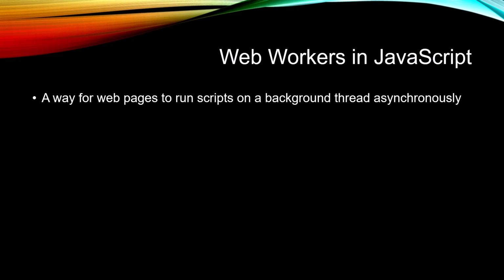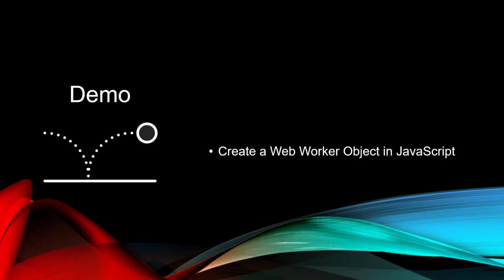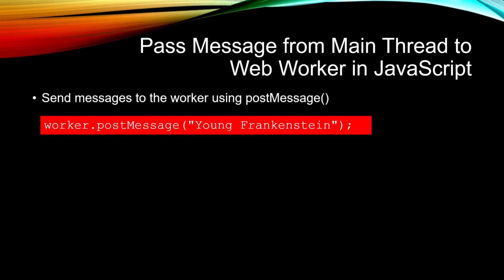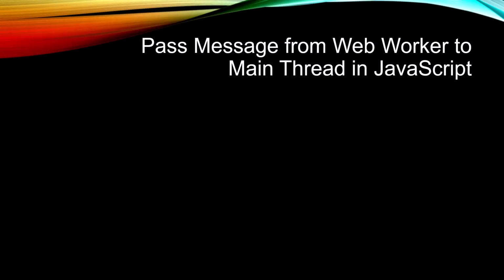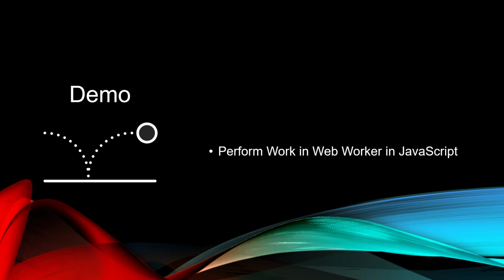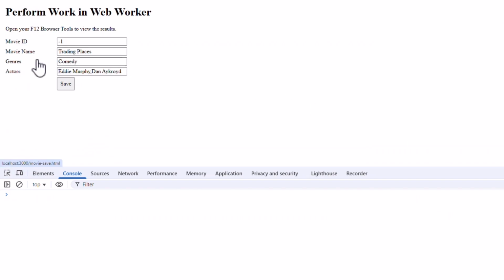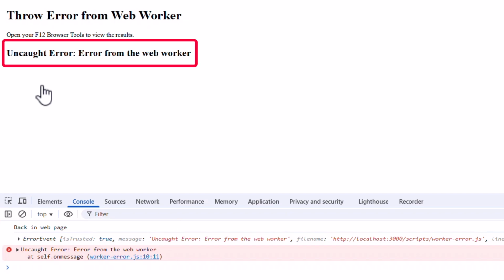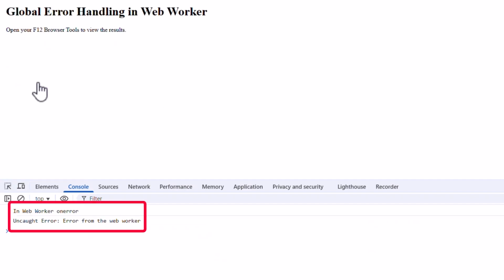Lesson 7: Employing the Web Workers API in JavaScript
Technologies: JavaScript, Asynchronous, Web Workers

*Lesson Description*
Another way to run code asynchronously is to use Web Workers. These workers run on a background thread. Communication from workers to the web page on which they are created is done through messages. Web workers must run within the context of a web site, so in this lesson you create an express or lite-server website to test your web worker process.

*Contents*
Lesson Objectives 00:00
Web Workers in JavaScript 00:34
Create a Website 01:31
Create a Web Worker in JavaScript 02:04
DEMO: Create a Web Worker Object in JavaScript 03:01
Pass Message from Main Thread to Web Worker in JavaScript 05:01
DEMO: Pass Message from Main Thread to Web Worker in JavaScript 06:01
Pass Message from Web Worker to Main Thread in JavaScript 07:26
DEMO: Pass Message from Web Worker to Main Thread in JavaScript 07:56
Perform Work in Web Worker in JavaScript 09:24
DEMO: Perform Work in Web Worker in JavaScript 09:54
Error Handling with Web Workers in JavaScript 12:21
DEMO: Throw Error from Web Worker in JavaScript 12:47
Global Error Handling in Web Worker in JavaScript 14:36
DEMO: Global Error Handling in Web Worker in JavaScript 15:09
Lesson Summary 17:09
Module Summary 17:36